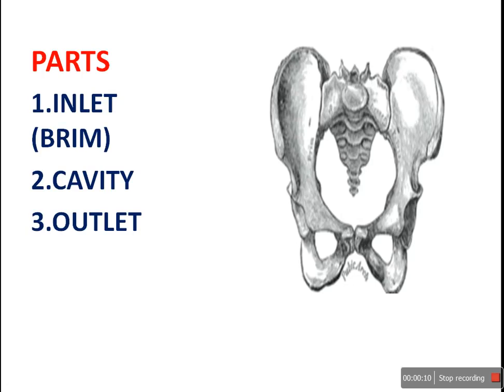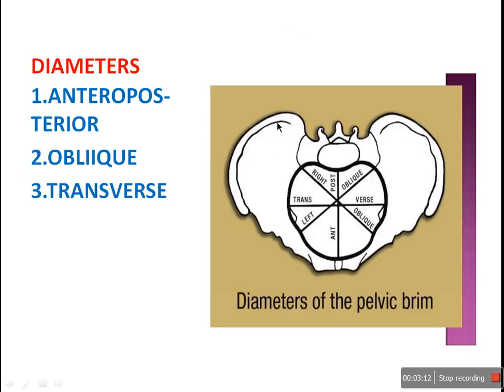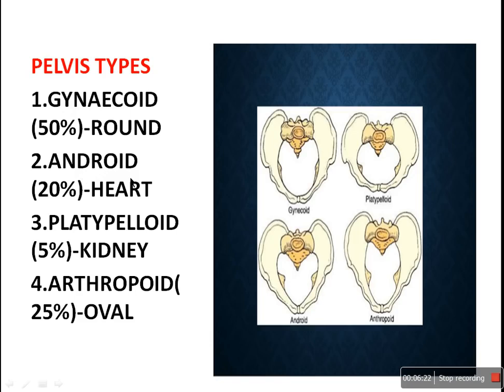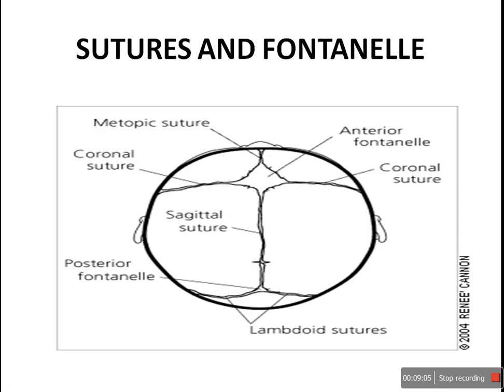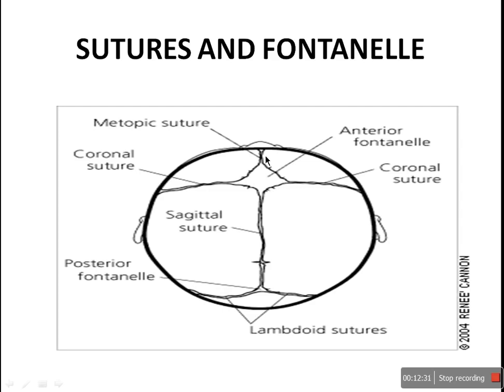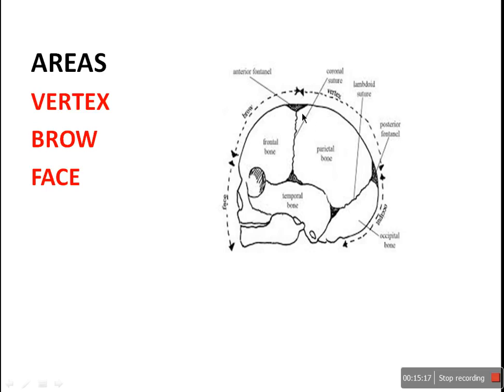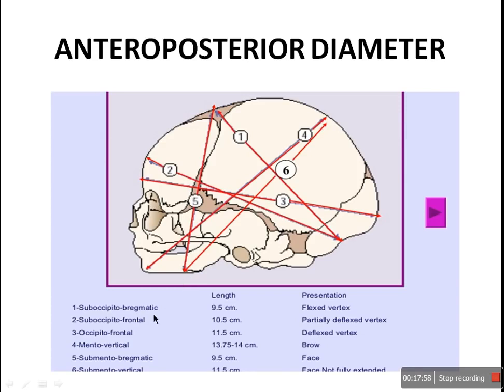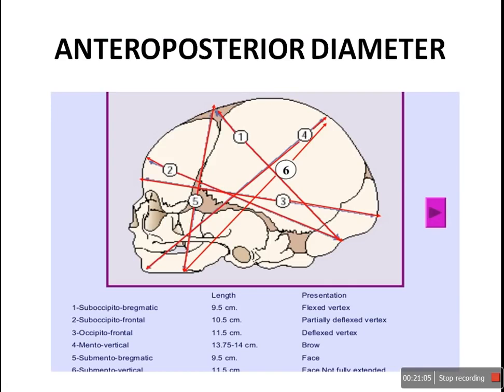22 May 2022